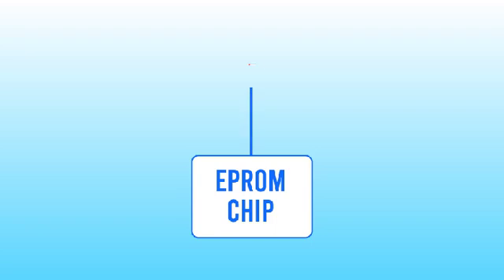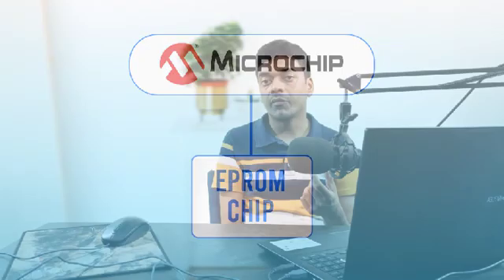sample second edit